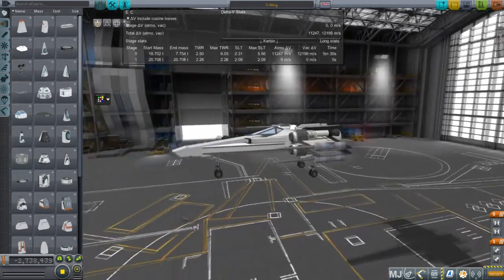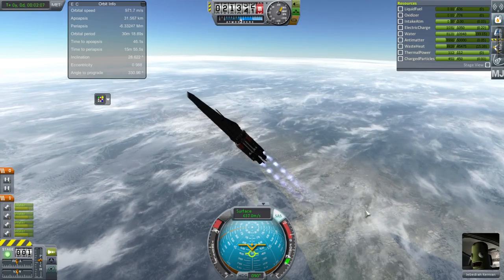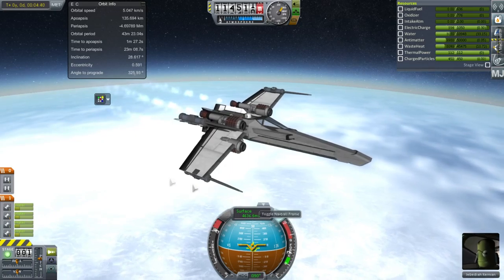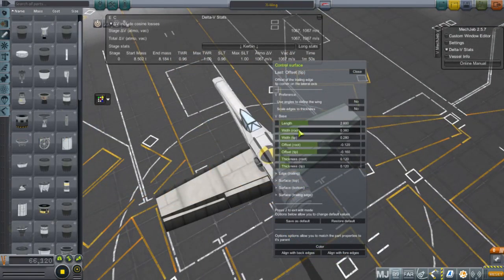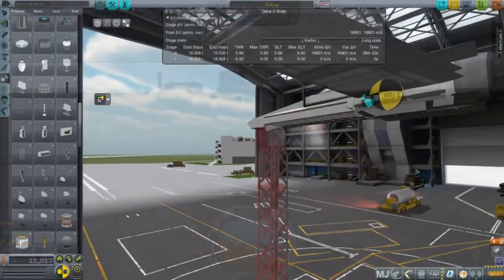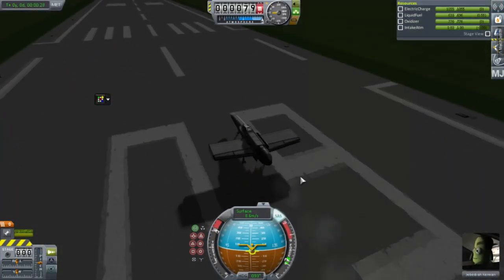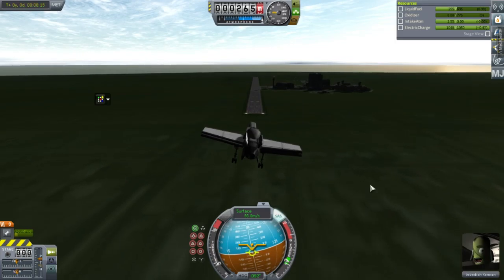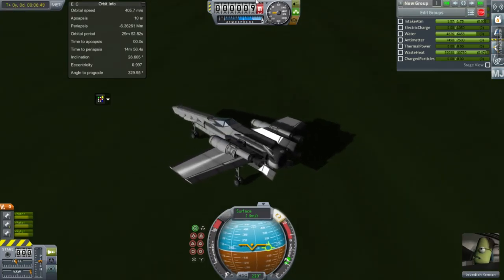Kerbal Space Program 1.1 - X-Wing in Real Solar System (no RO)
To celebrate May 4th, I designed an X-Wing during my Twitch livestream using LackLusterLabs, B9 Procedural Wings, and KSP Interstellar parts primarily.